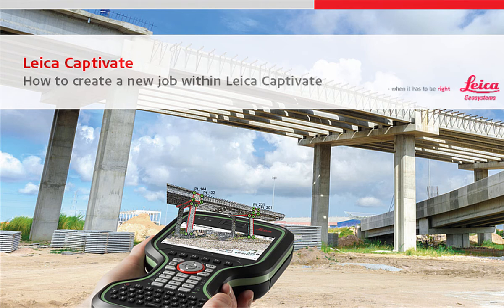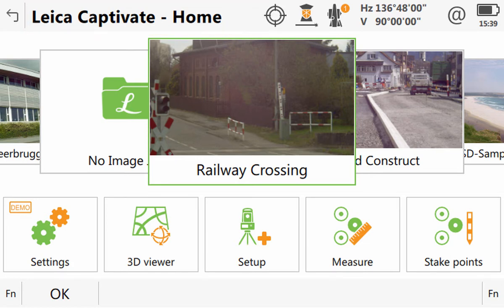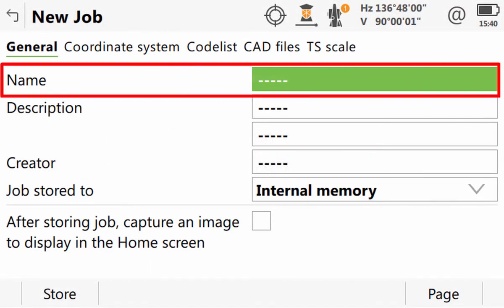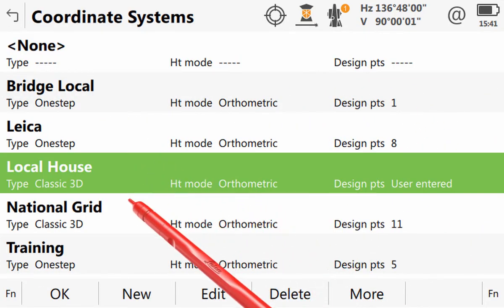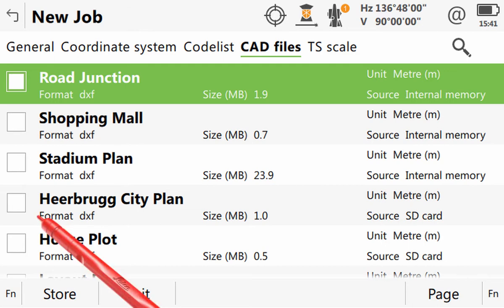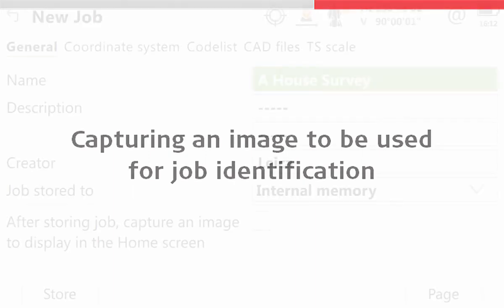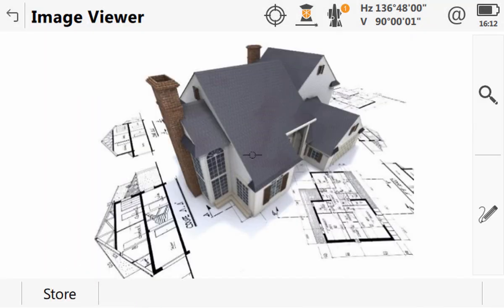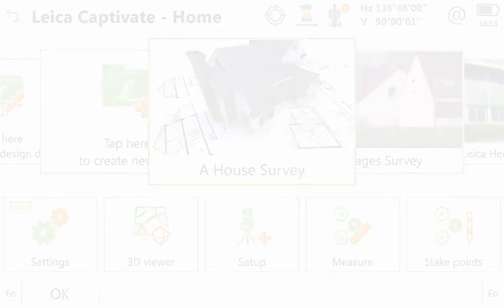Create a new job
Learn how simple it is to create a new job within Leica Captivate.